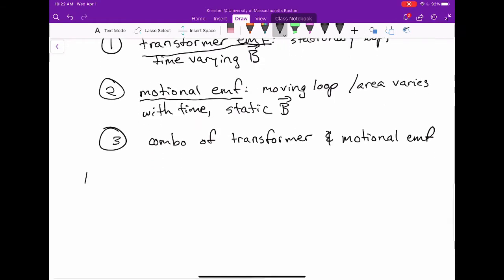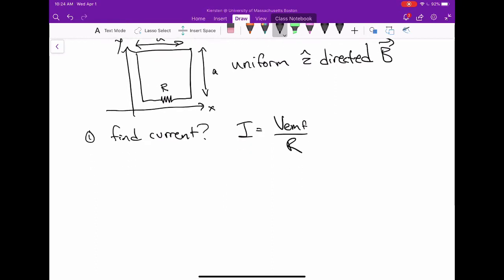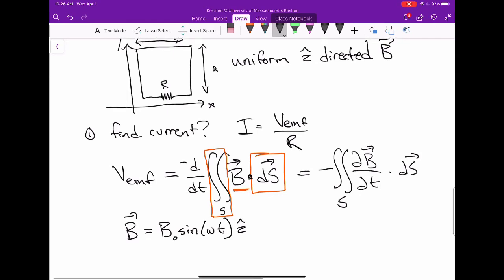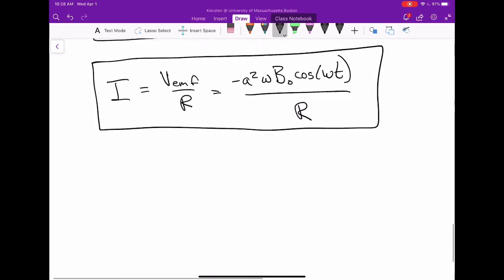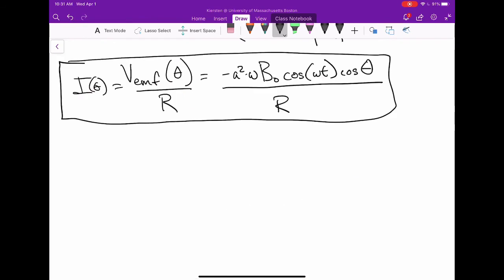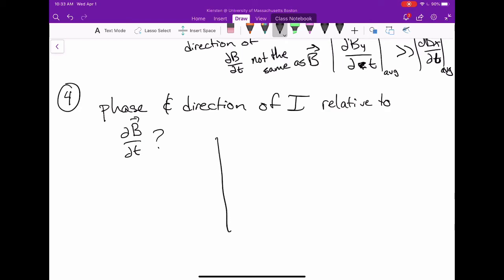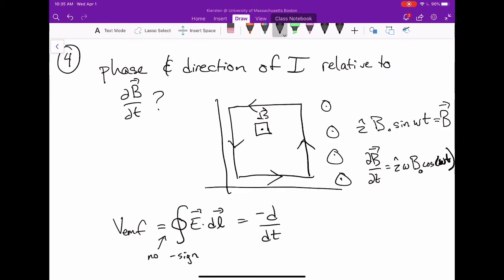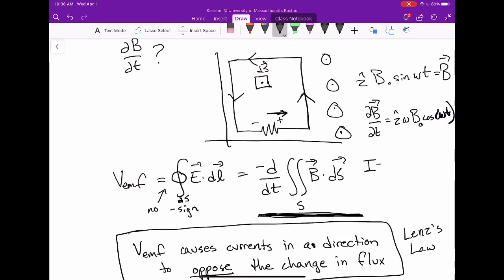W9D1 Faraday’s law example